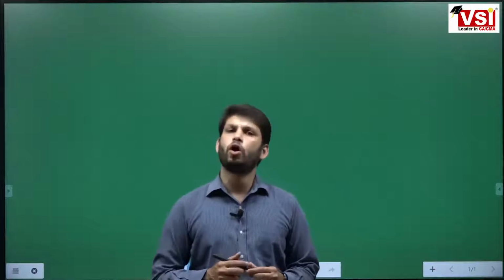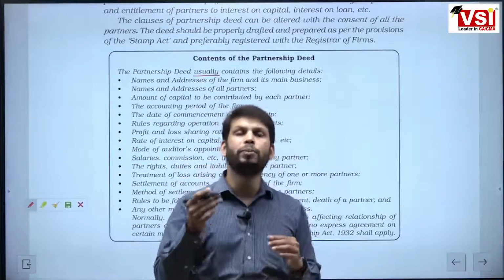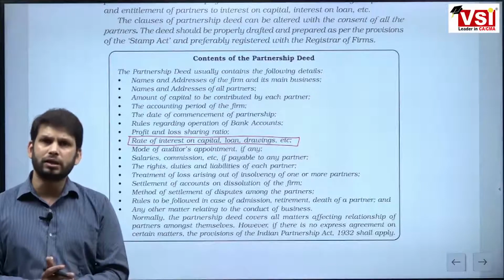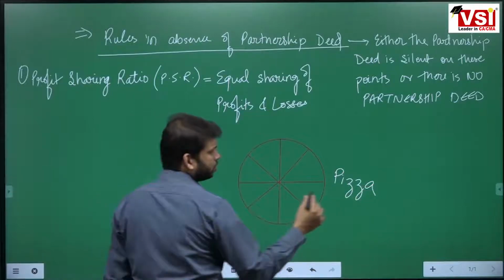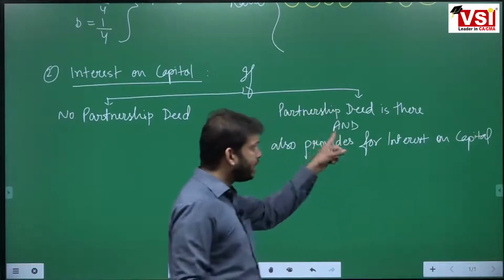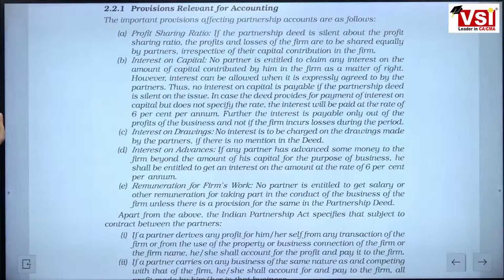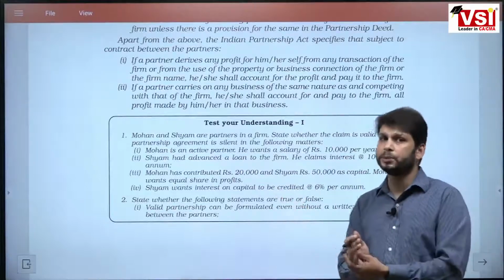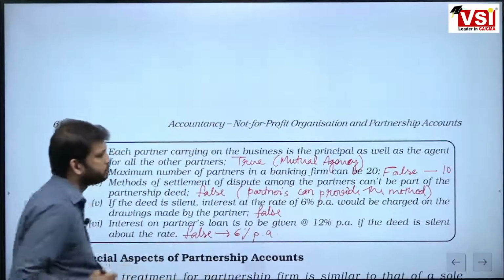CBSE/NCERT Class 12 Accounts Chap-2,Partnership Deed & Rules in Absence of Partnership Deed, Lect-2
The partnership comes into existence as a result of an agreement among the partners.
The agreement can be either oral or written. The Partnership Act does not require
that the agreement must be in writing. But wherever it is in writing, the document,
which contains terms of the agreement is called ‘Partnership Deed’. It generally
contains the details about all the aspects affecting the relationship between the
partners including the objective of business, the contribution of capital by each
partner, the ratio in which the profits and the losses will be shared by the partners
and entitlement of partners to interest on capital, interest on the loan, etc.
The clauses of partnership deed can be altered with the consent of all the
partners. The deed should be properly drafted and prepared as per the provisions
of the ‘Stamp Act’ and preferably registered with the Registrar of Firms.